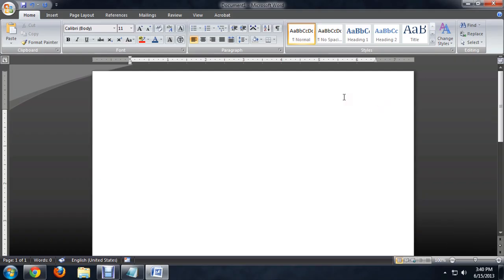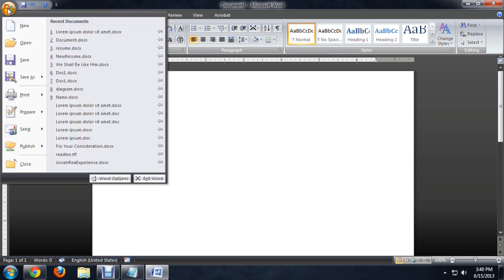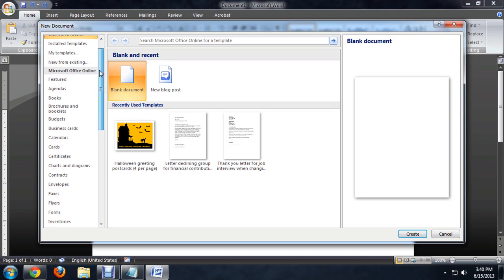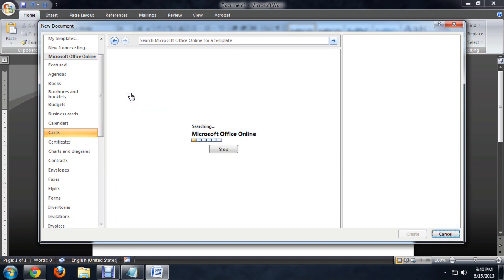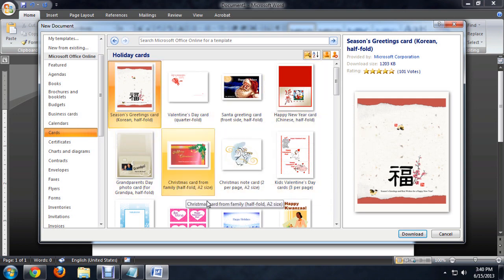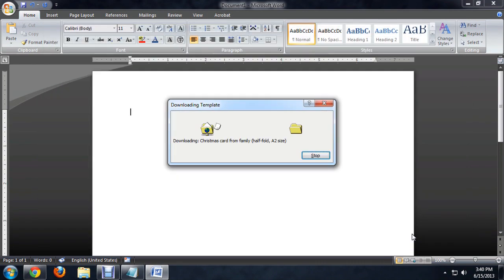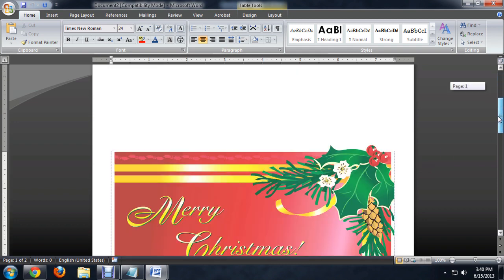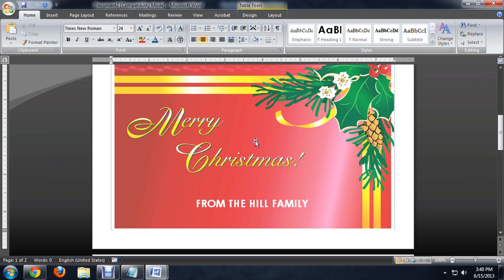How to Download Microsoft Word Templates : Tech Niche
Downloading Microsoft Word templates is something that you can easily do with the help of a feature called Microsoft Office Online. Download Microsoft Word templates with help from an experienced tech aficionado in this free video clip.

Series Description: If your computer is running on the Microsoft Windows operating system, you will soon find that there is no shortage of productivity tools that you can use to make your life a lot easier. Find out about various types of productivity programs including Microsoft Word and more with help from an experienced tech aficionado in this free video series.